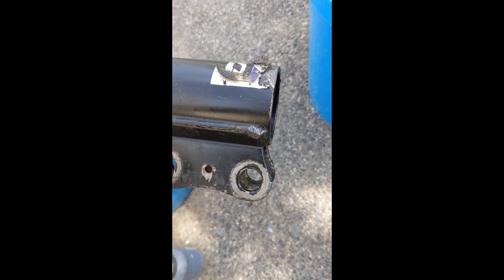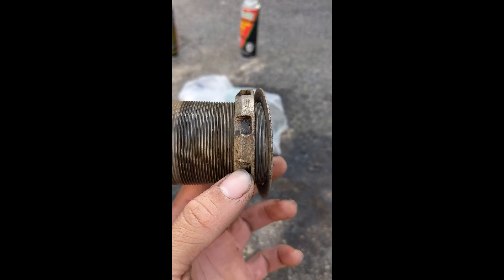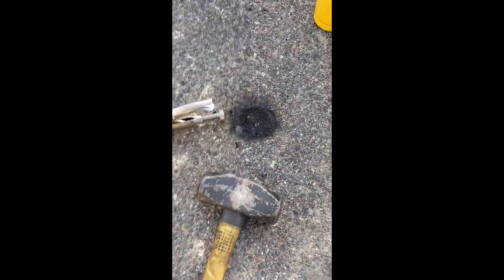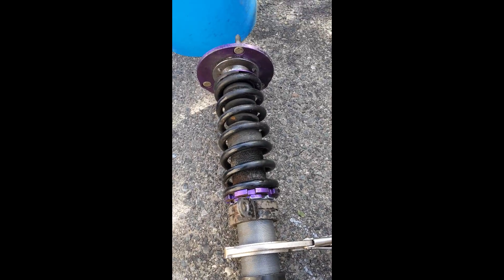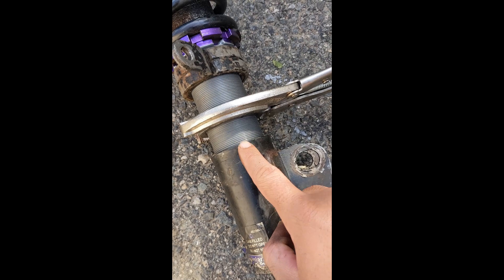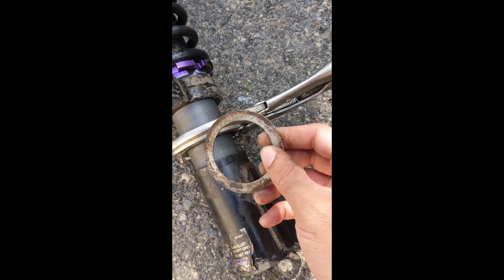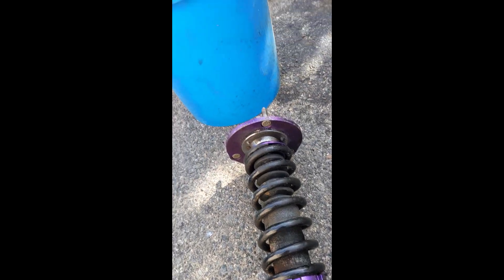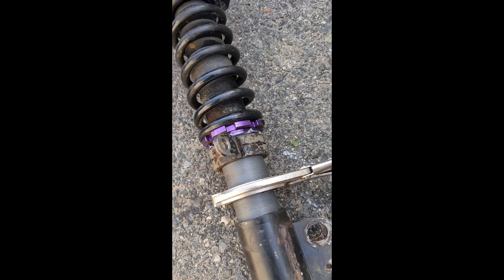Loosen stuck coilovers in 3 minutes!!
Please comment any questions

tools used
- hammer
-whale jaws
-wd40
-vinegar
-wire brush
-brake cleaner